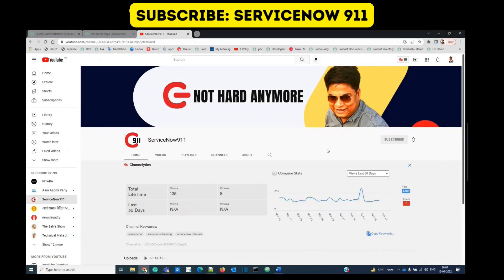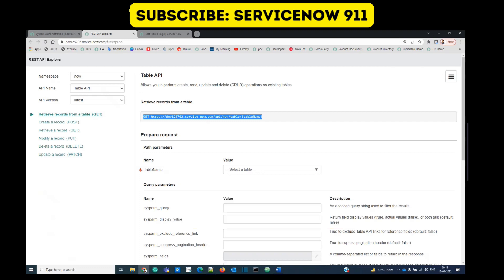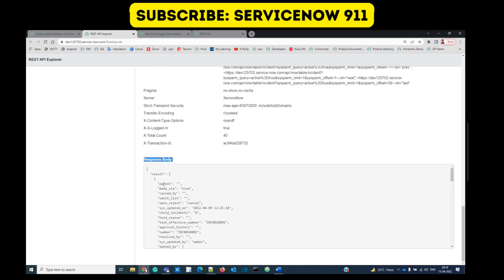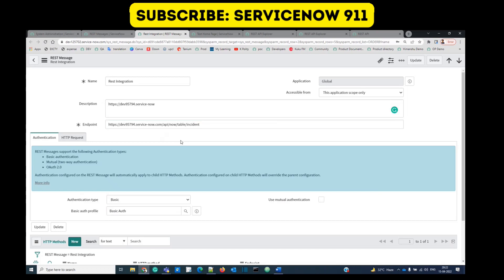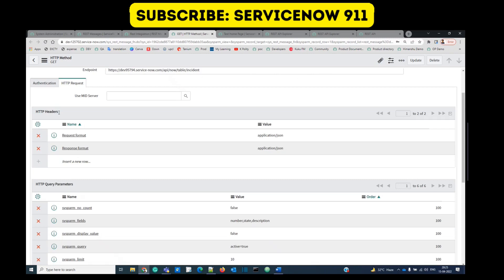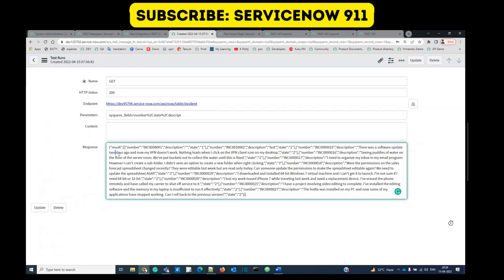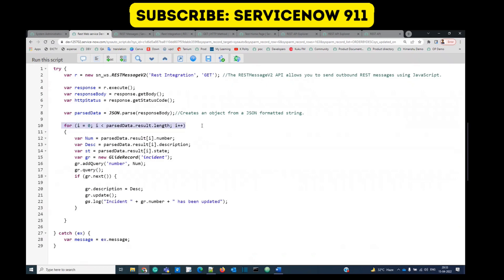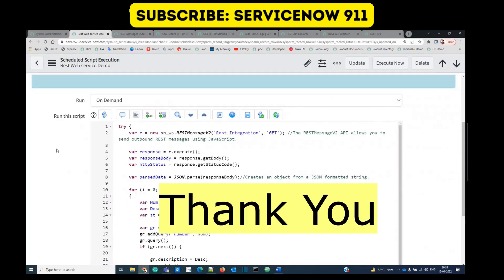Integration via REST web services and JSON parsing | ServiceNow Scripting